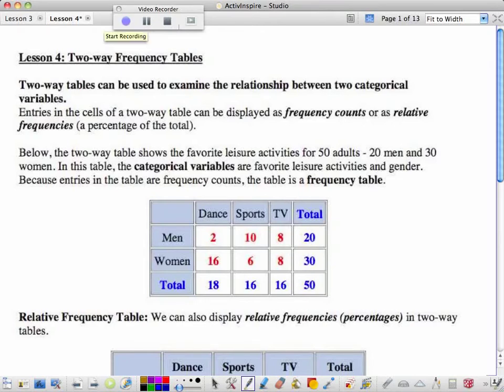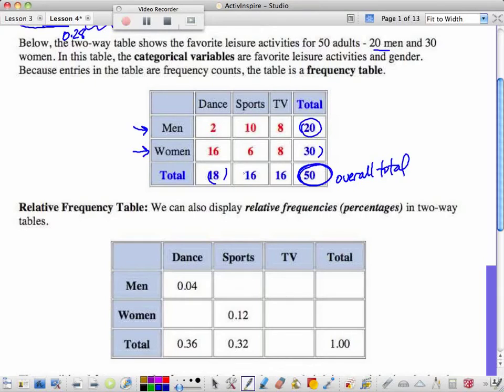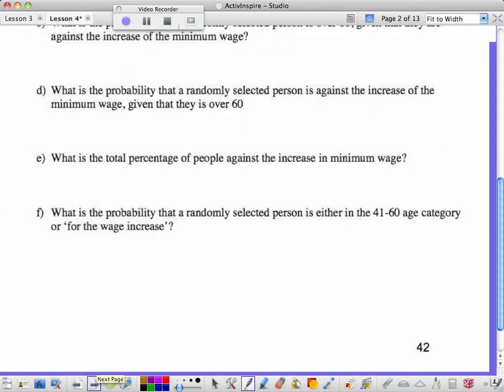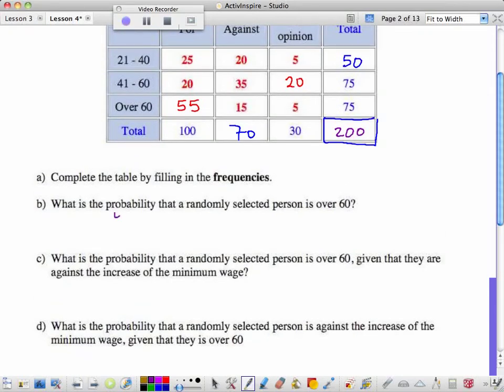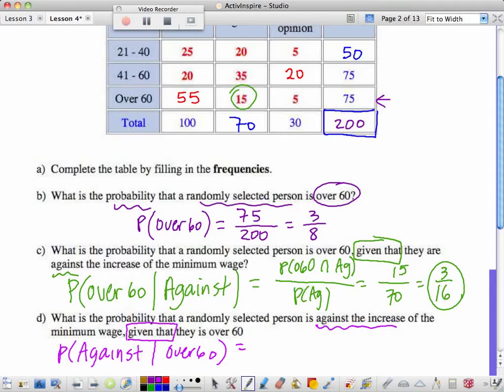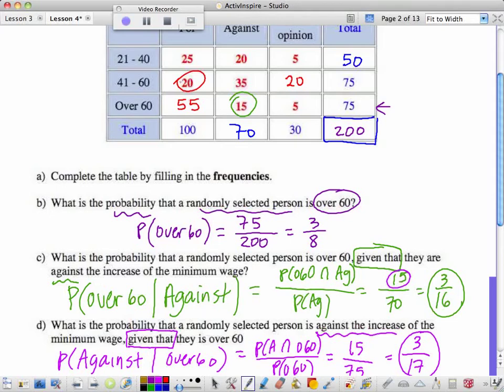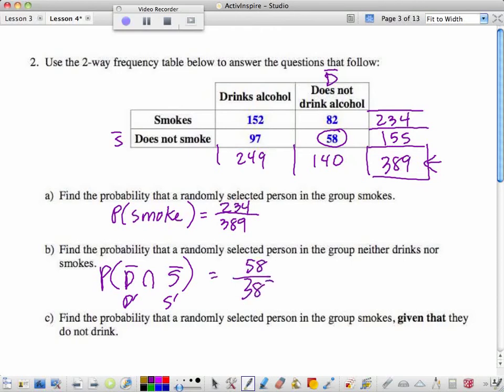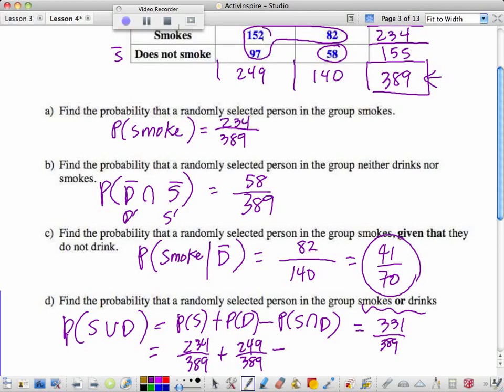Probability Lesson 4